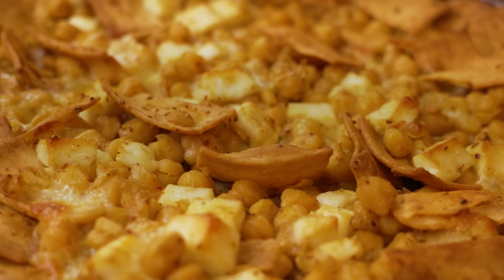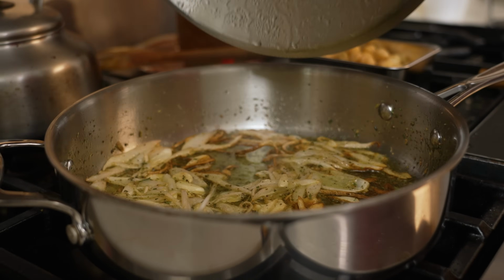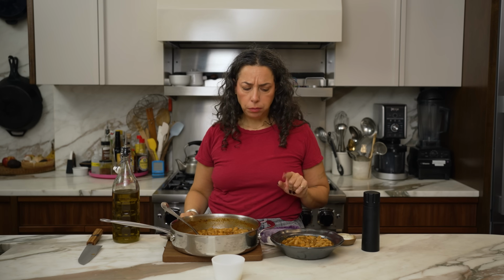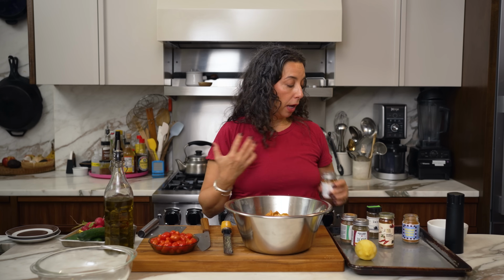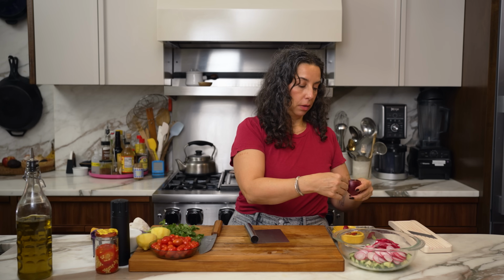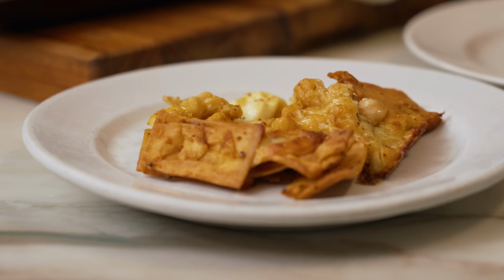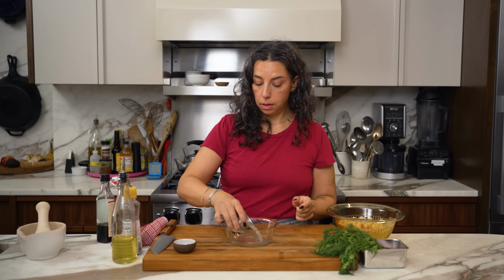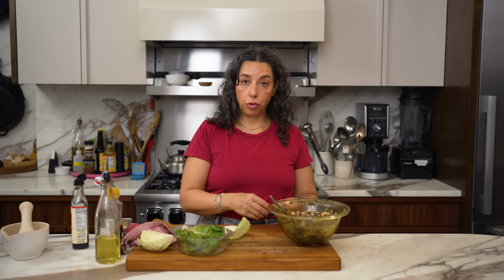Easy Dinner and Lunch Recipes: Carla’s Canned Chickpea Celebration!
Head to Food Processing for the full written recipes

Pasta e Ceci
Pasta e ceci (literally pasta and chickpeas) is one of a million comforting soups in the pasta e fagiole category. I set out to make something that tasted long-cooked and very homey with a very short cook time with canned chickpeas. Everything happens in one skillet through a series of steps that deepen and amplify flavor—browned garlic and shallot, fresh herbs, whole spices, and tomato paste add tons of depth. This is a 30-minute dish that you’ll want to linger over.

Ingredients
¼ cup plus 1 tablespoons extra-virgin olive oil, plus more for drizzling
5 garlic cloves, thinly sliced
1 shallot, thinly sliced
Kosher salt; freshly ground pepper
1 tablespoon rosemary, minced
1 tablespoon oregano, minced
½ teaspoon fennel seeds, lightly crushed
2 tablespoons tomato paste
1 teaspoon crushed red pepper flakes
ingredients, cont.
1 15-ounce can chickpeas, drained and rinsed
4 cups chicken stock
8 ounces dried cavatelli
¼ cup blender Parm (1 ounce), plus more for sprinkling and serving

Chickpea and Halloumi Meltathon
The Kismet Carrot Spice is a recipe from the Kismet cookbook. Link to purchase below!

For the Meltathon
1 package (8.8 ounces) halloumi
8 ounces low-moisture mozzarella
2 15-ounce cans of chickpeas, drained and rinsed
1 6 ¾ ounce bag pita chips, preferably thin
3 tablespoons extra-virgin olive oil
1 tablespoon middle-eastern spice blend, such as Kismet Carrot Spice
1 lemon

1 pint cherry tomatoes
3 Persian (mini) cucumbers
6 red radishes
¼ red onion, finely diced
¼ cup chopped pickled cherry bomb peppers (about 8 slices)
1 garlic clove, finely grated
Good handful cilantro leaves and stems
1 tablespoon olive oil

Larb-anzo Bean Salad
2 15-ounce cans chickpeas, drained and rinsed
½ red onion
2 tablespoons golden sesame seeds
⅓ cup roasted salted peanuts, coarsely chopped
1 teaspoon coriander seeds, lightly crushed
¼ cup vegetable oil
Kosher salt
3 tablespoons fresh lime juice
2 teaspoons fish sauce
½ teaspoon granulated sugar, plus more to taste
½ teaspoon toasted sesame oil
⅓ cup roughly chopped cilantro leaves and stems (from a handful)
⅓ cup roughly chopped dill leaves and stems (from a handful)
Minced fresh red chile, to taste
Cabbage and/or lettuce leaves, for serving
Mint sprigs, for serving

00:00 Introduction
02:16 But First: One Skillet Pasta
13:38 Marathon -Triathlon
36:17 Larb-anzo Bean Salad